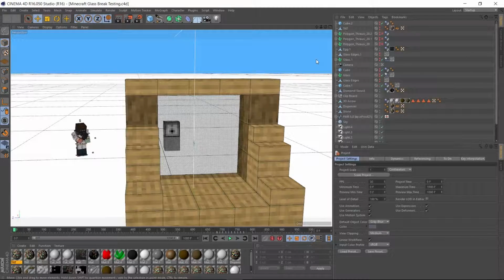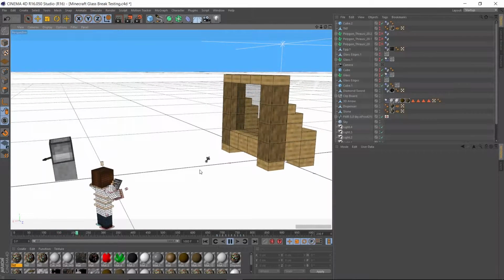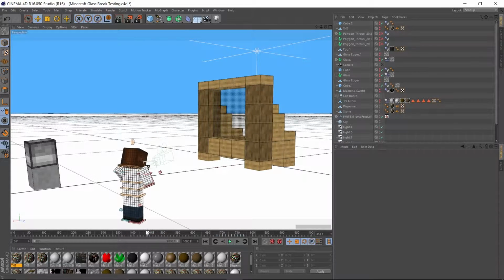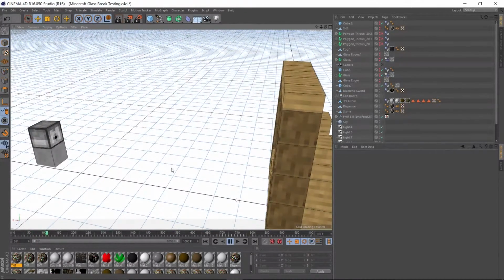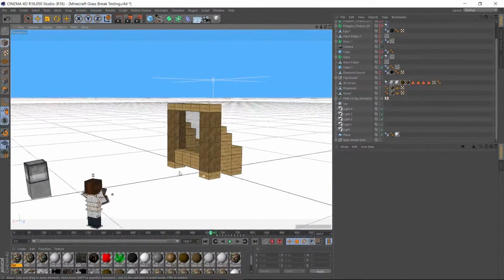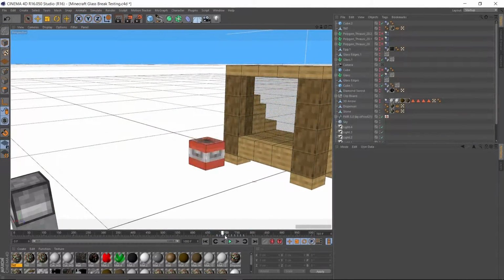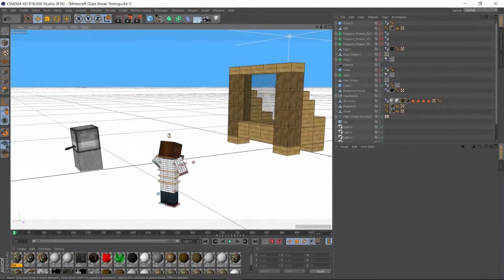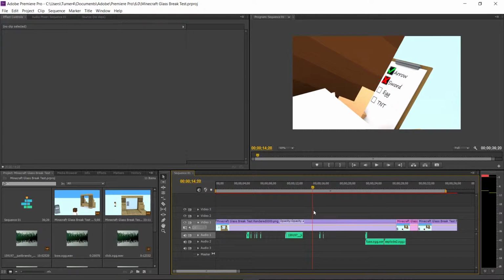Behind The Scenes - Glass Break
Hey guys, welcome to my first behind the scenes video! This time I'm showing behind the scenes of my most recent minecraft animation; Facility Test: Glass Break. Side note: I forgot to edit that middle part out. XD

Animation Program: Cinema4d

Editing Program: Adobe Premier Pro

Minecraft Character Rig: FMR 5.0